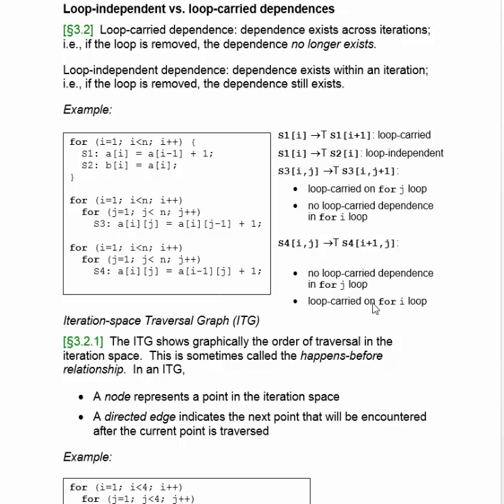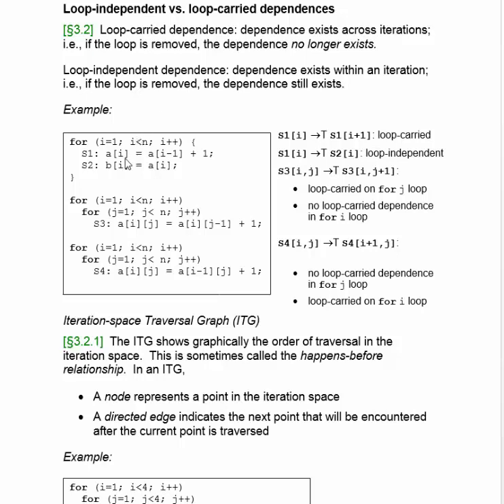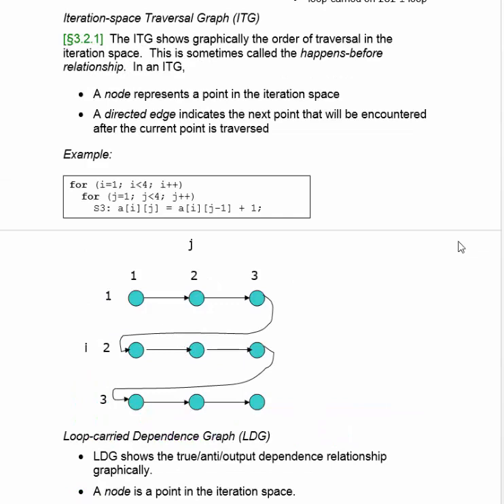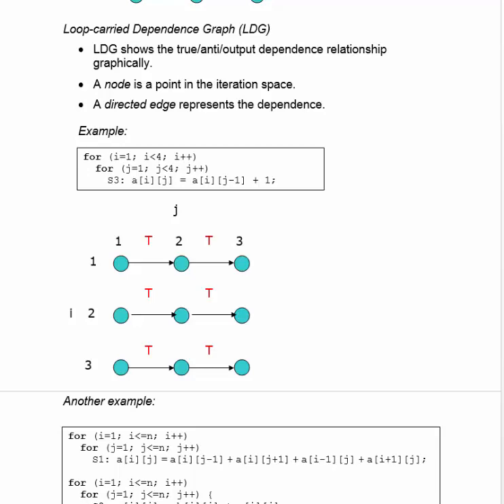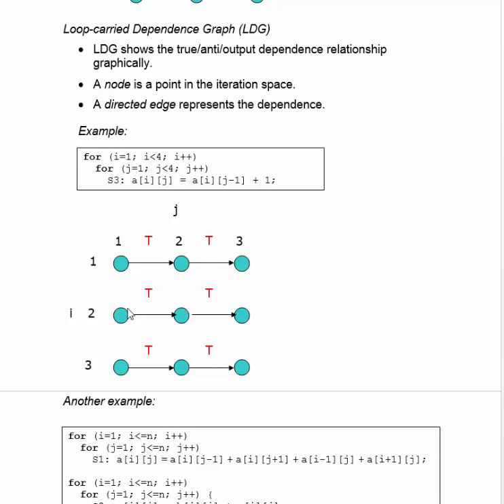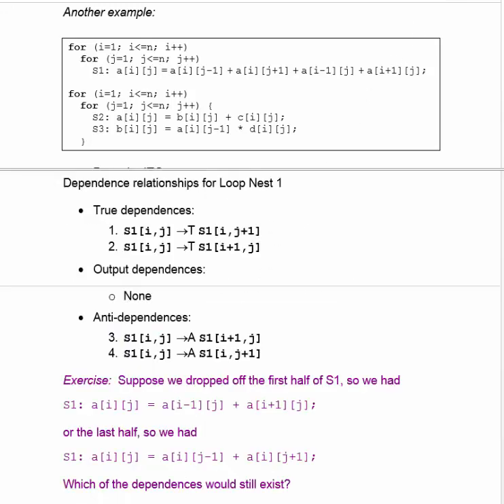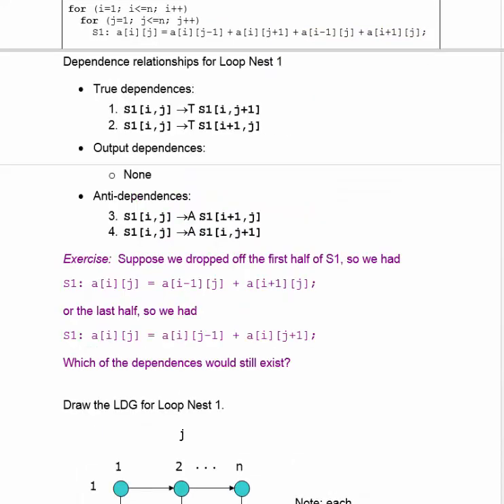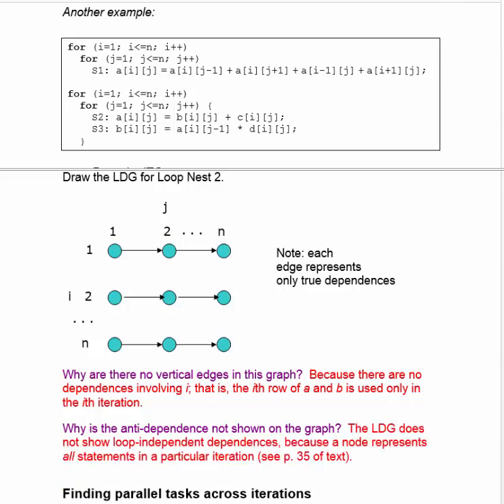Lecture 4d. Loop-independent vs. loop-carried dependences